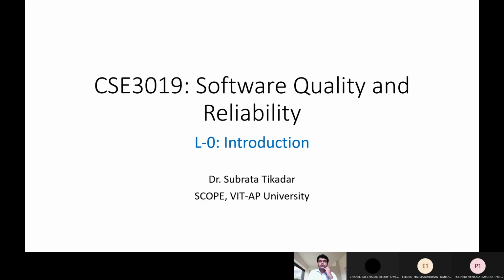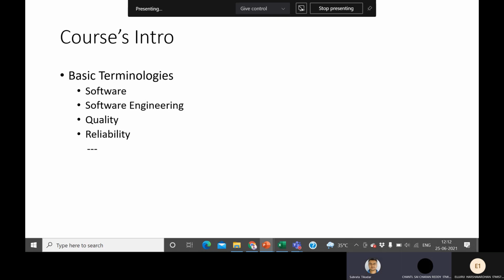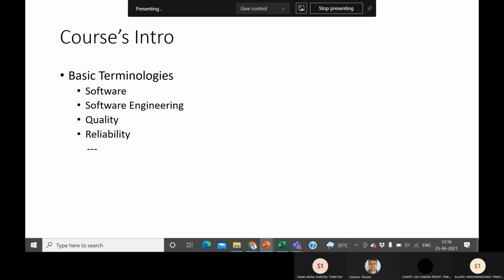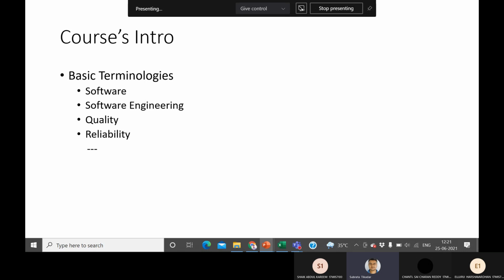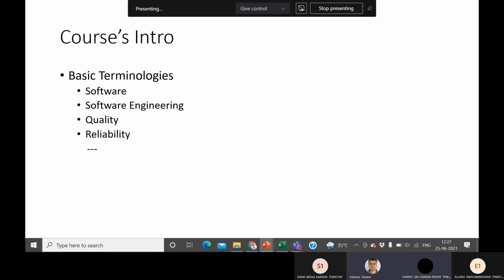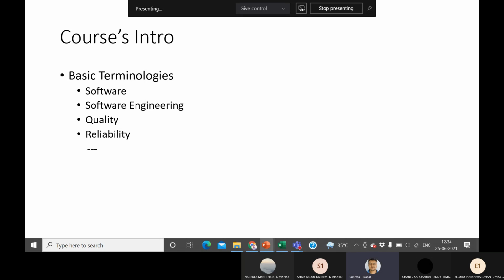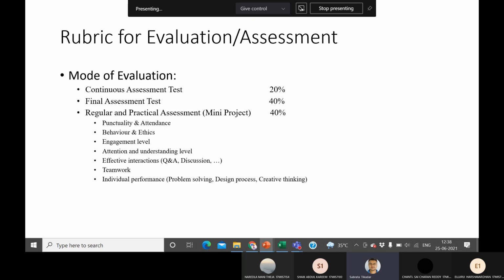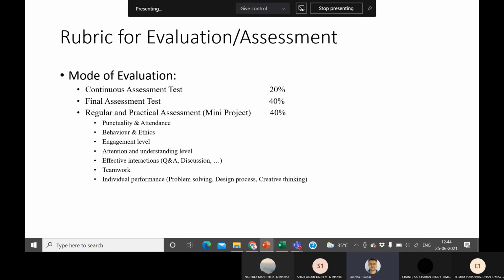L0: Introduction (CSE3019: Software Quality and Reliability)